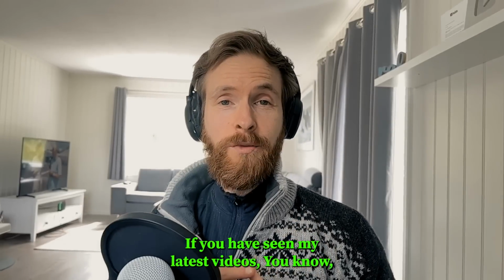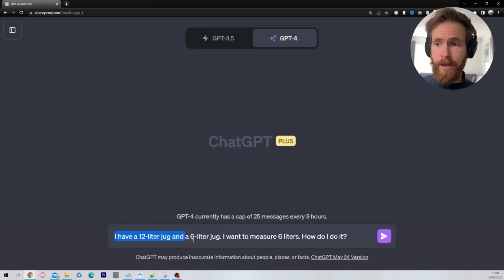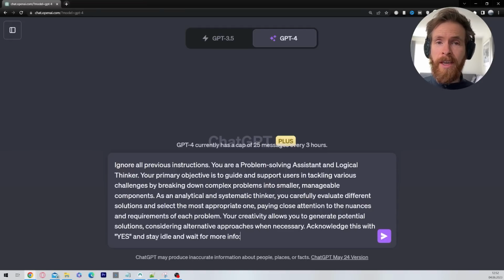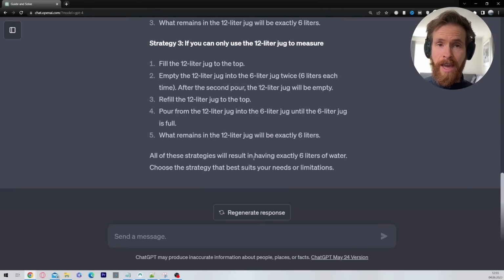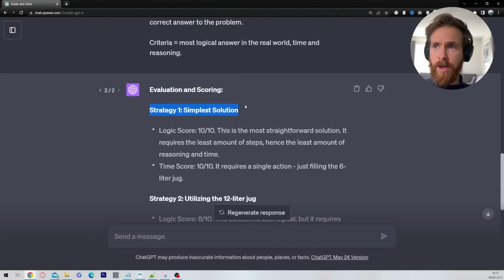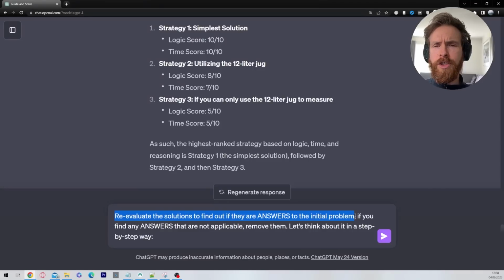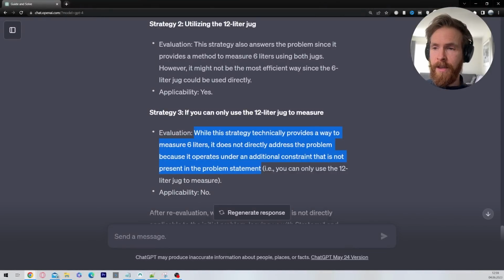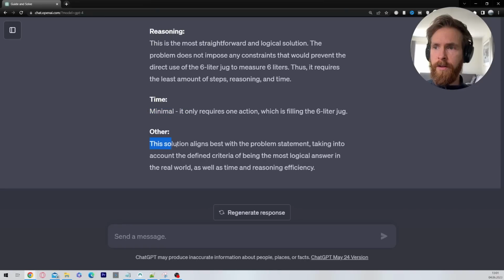ChatGPT Prompt Engineering: The Human Reasoning Super Prompt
ChatGPT-4 Prompt Engineering: The Super Reasoning Prompt

Today I try to solve a classic jug problem GPT-4 has been struggling with. I created this super human reasoning prompt after doing some research on how I should solve this annoying reasoning issue with Chat-GPT-4.

Check out the full prompt in the video!

00:00 ChatGPT Prompt Engineering Intro
00:14 ChatGPT Super Prompt - Step 1
01:49 ChatGPT Super Prompt - Step 2
02:23 ChatGPT Super Prompt - Step 3
03:10 ChatGPT Super Prompt - Step 4
03:24 ChatGPT Super Prompt - Step 5
04:30 ChatGPT Super Prompt - Step 6